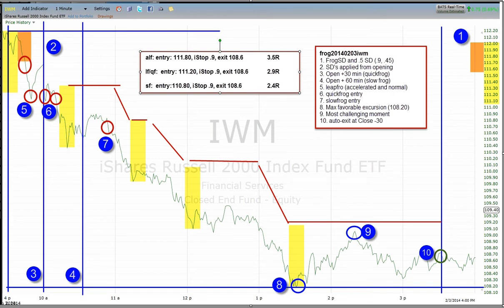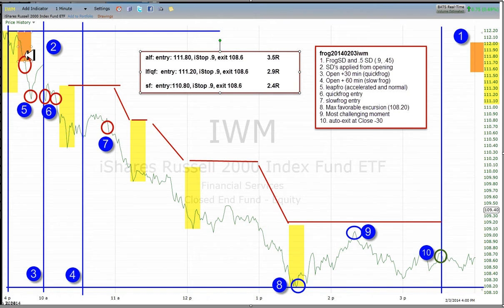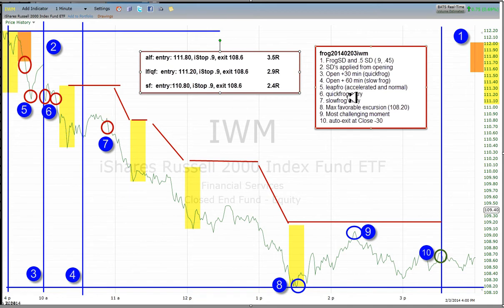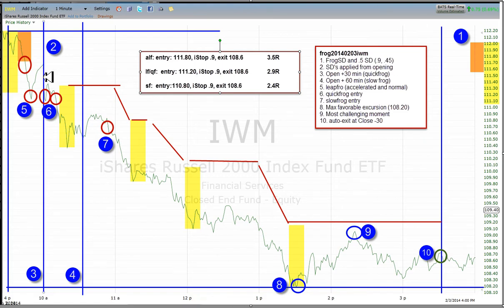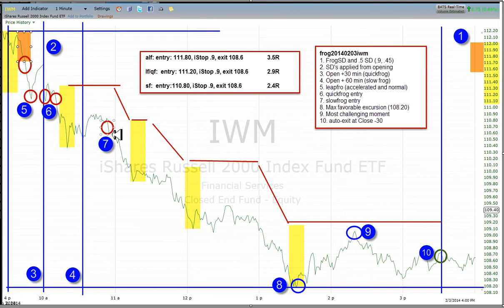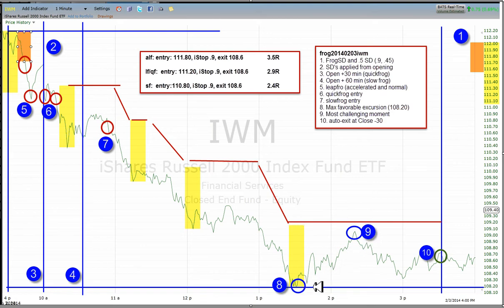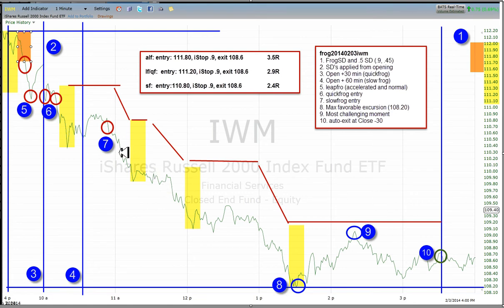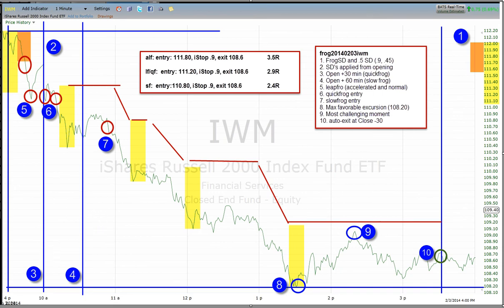frog20140203iwm series case study